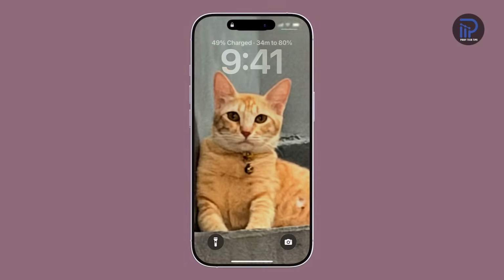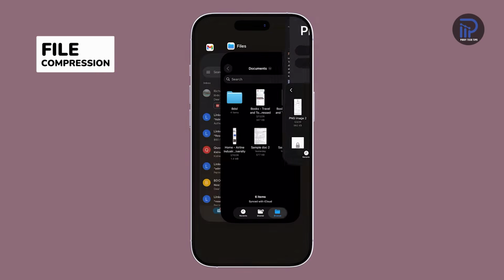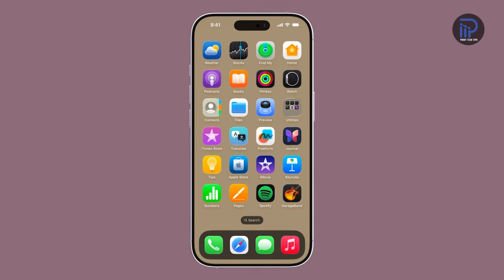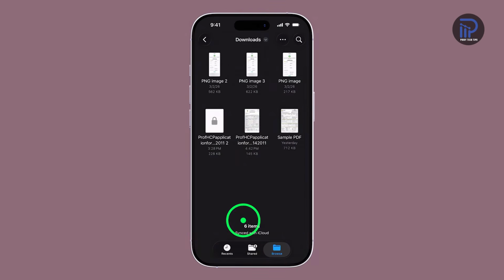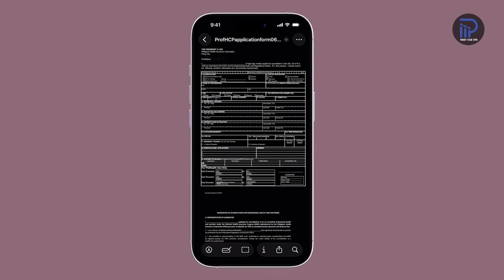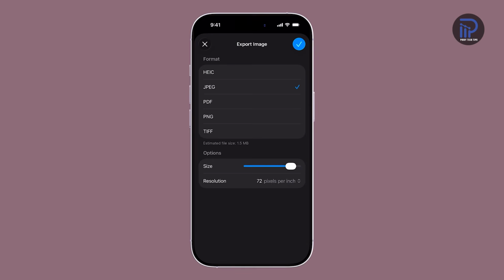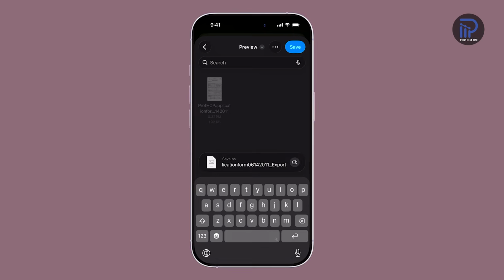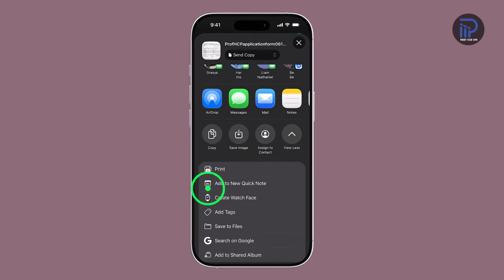Export PDFs and Images in Preview on iPhone 17 Series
In this video, you’ll learn how to export PDFs and images into different file formats using the built-in Preview app on your iPhone 17.

We’ll walk through choosing formats like JPEG, PNG, PDF, or TIFF, adjusting file compression to reduce size, and saving the exported file to your preferred location.

This is a quick and easy way to manage documents, save storage space, and prepare files for sharing, all without installing third-party apps from Apple.